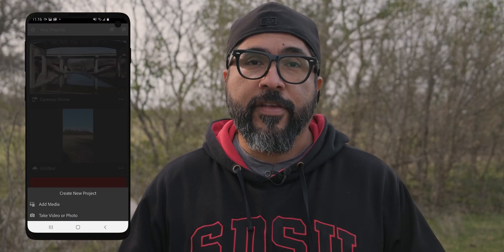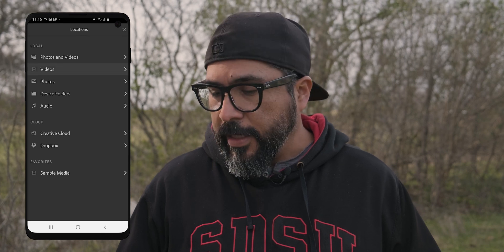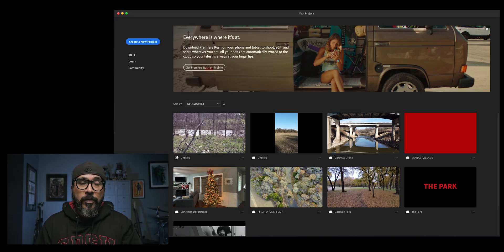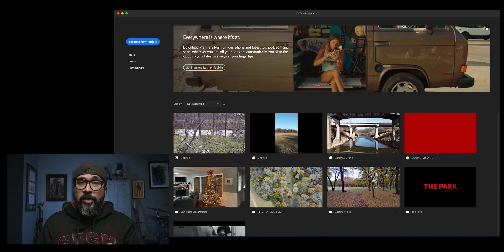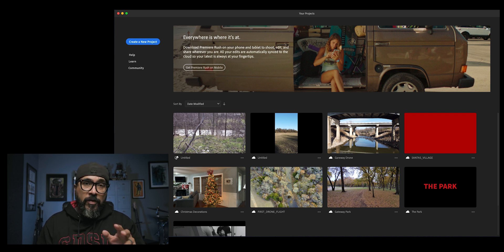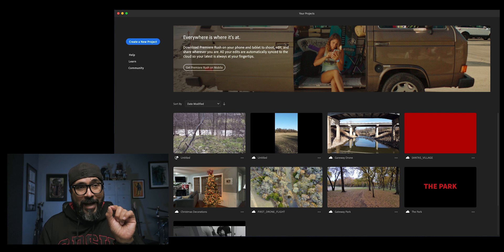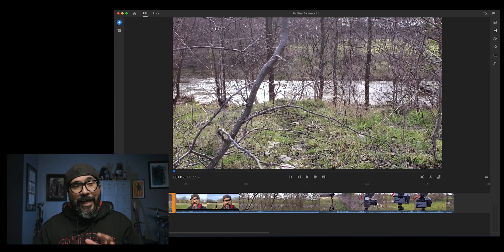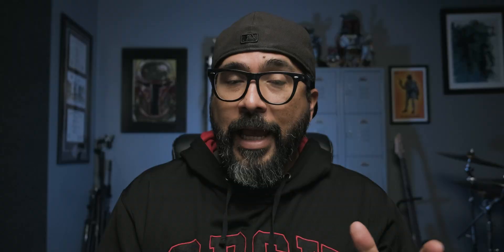How to Edit Video on Phone and Finish on the Computer | Adobe Premiere Rush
Did you know that you can begin editing a video on your phone and continue editing on your computer using Adobe Premiere Rush? In today's video, I show you how to do just that. Check it out!

GEAR USE TO MAKE THIS VIDEO